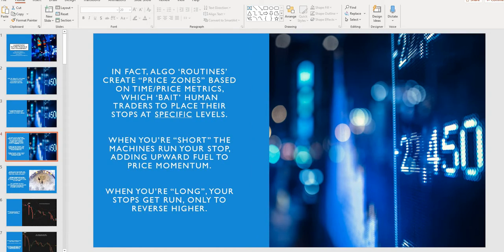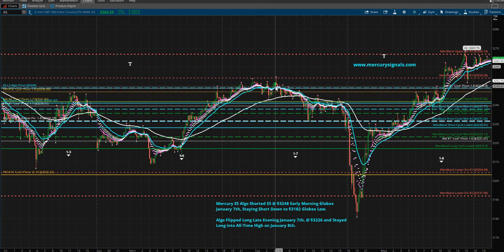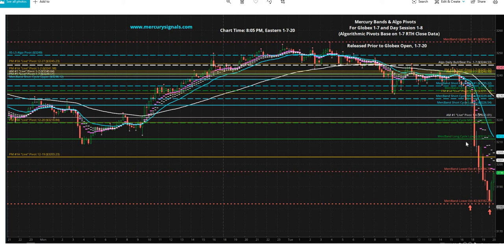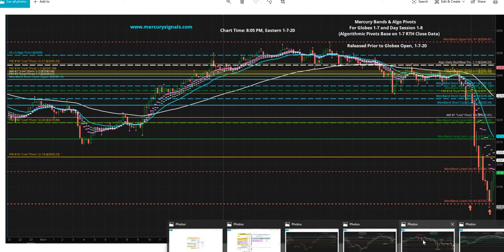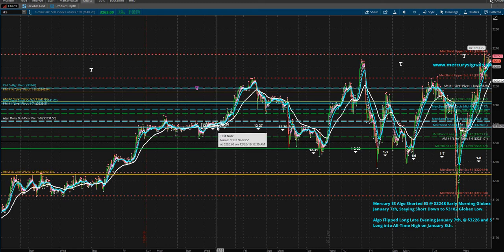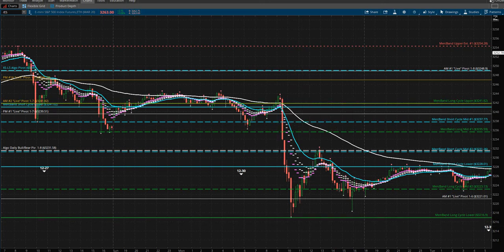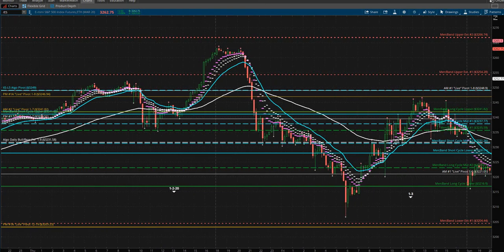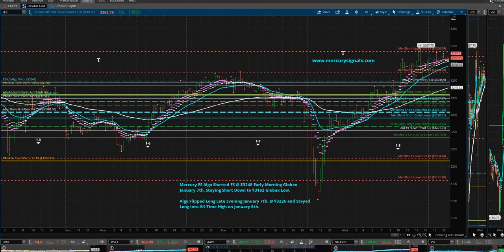Algorithmic Futures Trading Webinar for ES & NQ, Mercury Time-Price Analytics, Mark Anthony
No Gimmicks. No Guess Work. Just Math.

Level the Playing Field with Institutional Level Futures Algorithms for ES & NQ, Available for Individual Traders.

Algorithmic Day Trading, Swing Trading, Futures Trading, Equity Trading,
Mercury Time-Price Analytics with Mark Anthony

Automated Algo "Long/Short" Trade Entry Systems with Proprietary Risk Management Tools & "Profit Capture" Metrics.

Institutional Level "Time-Price" Trading Algorithms for Individual Traders.